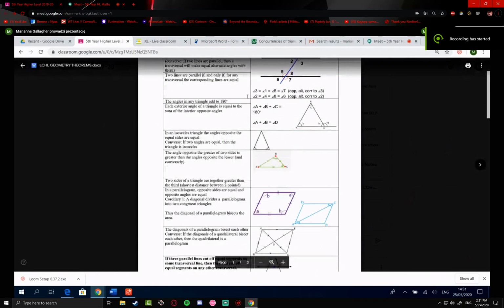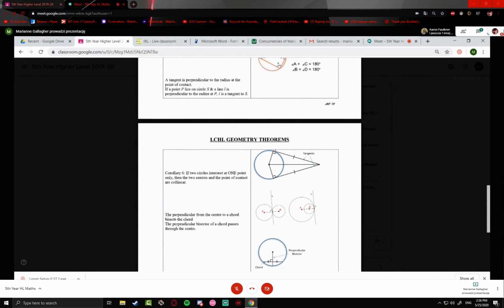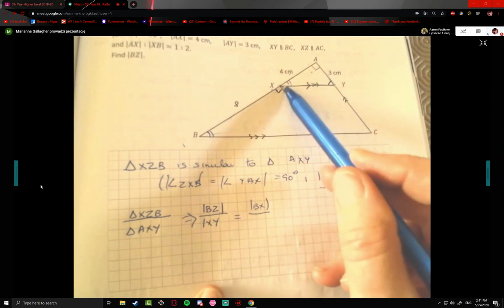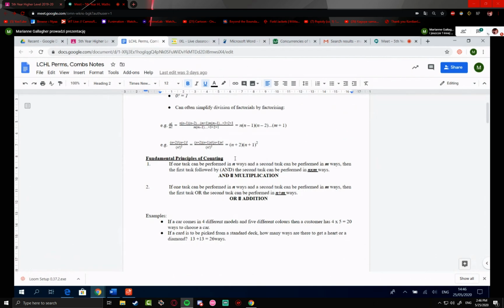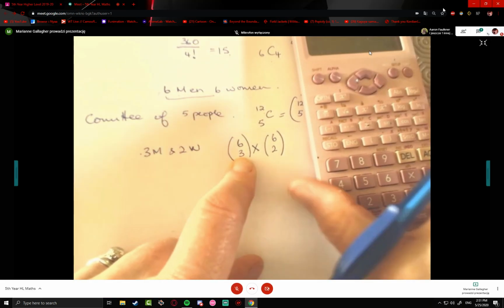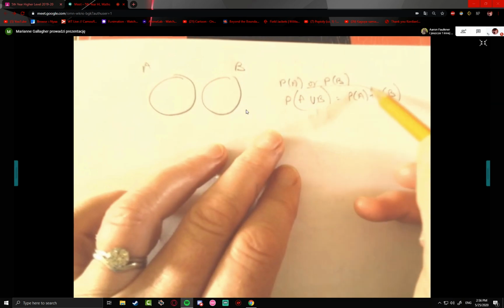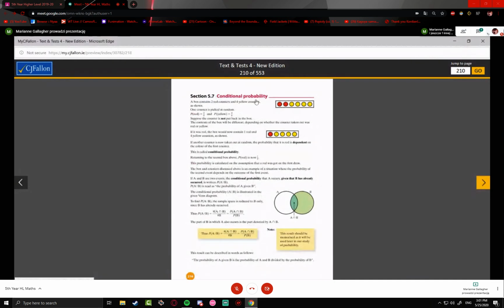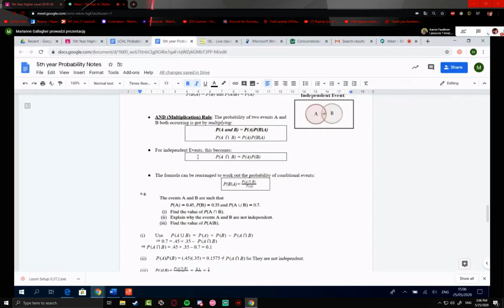Integration: Area enclosed between two curves - online class 18/01/21